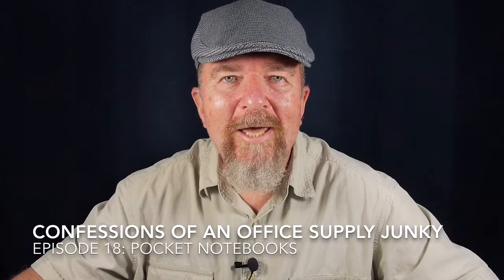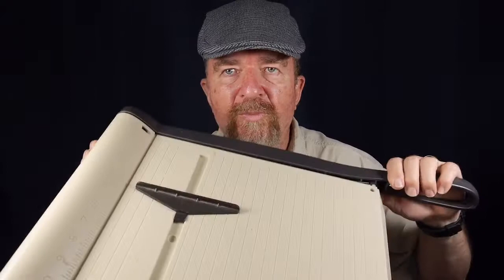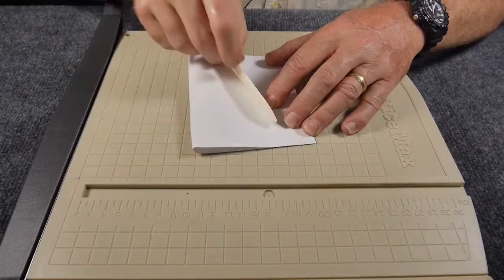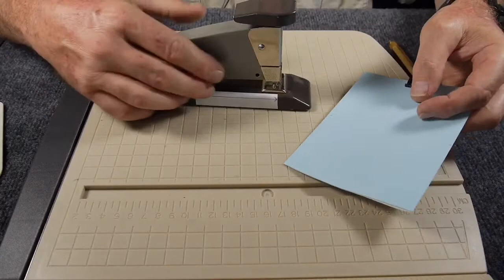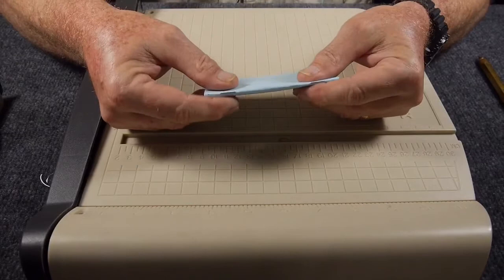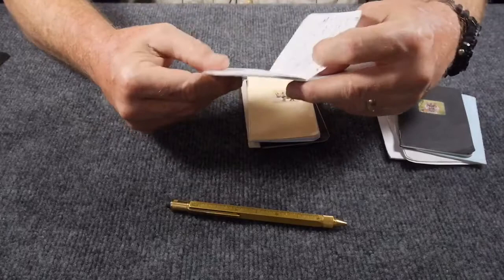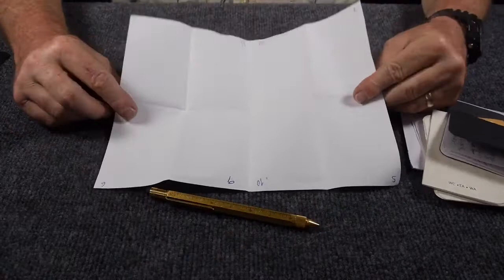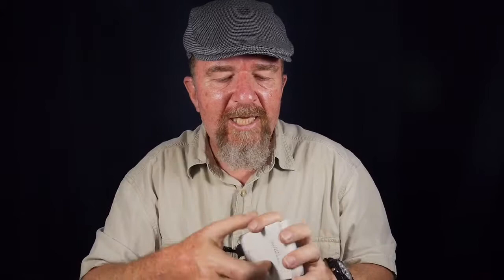Confessions of an Office Supply Junky - Episode 18: Pocket Notebooks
Joe demonstrates how to make wallet-sized, carry-anywhere notebooks.